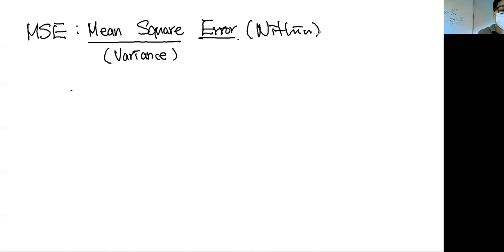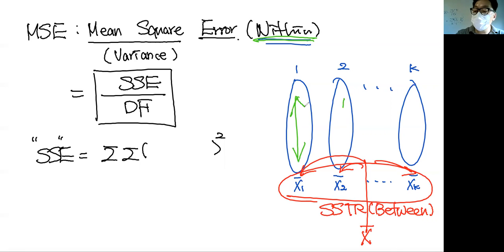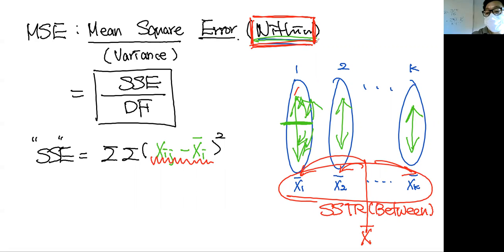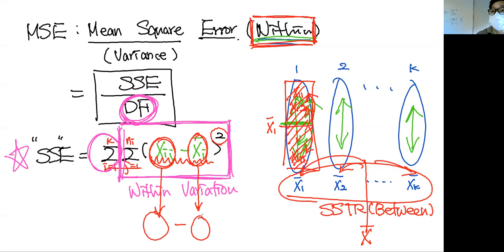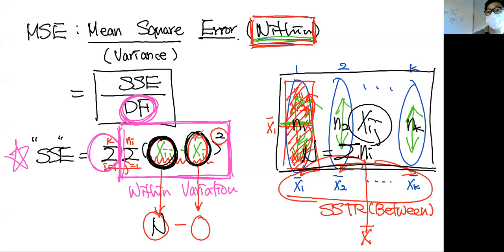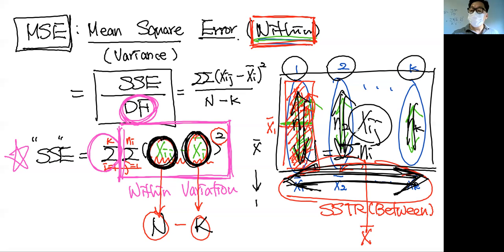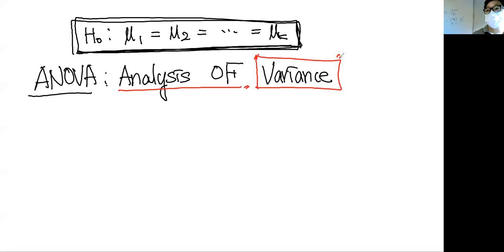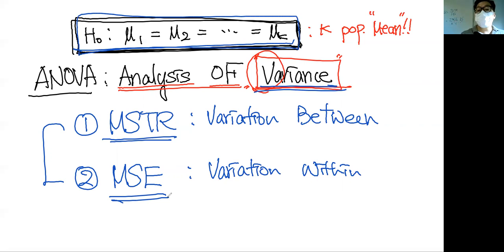STAT2603 ANOVA2-3 SSE and MSE